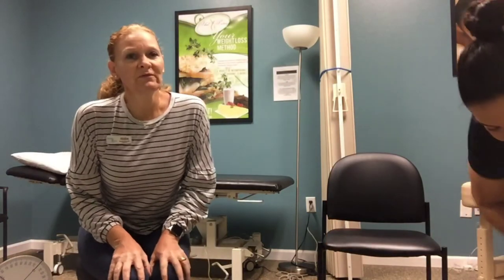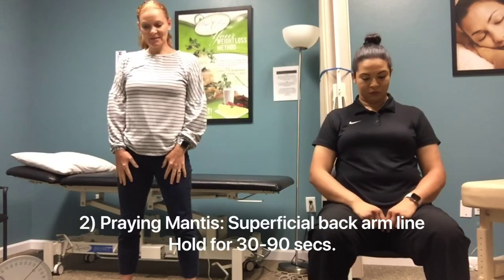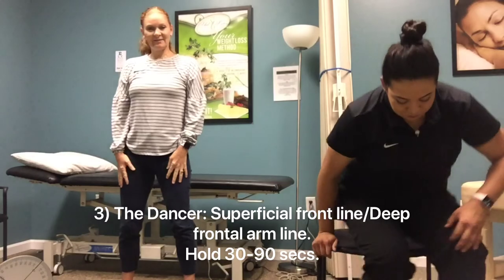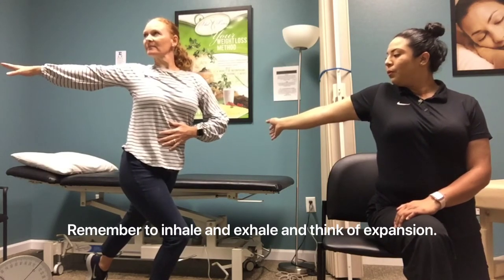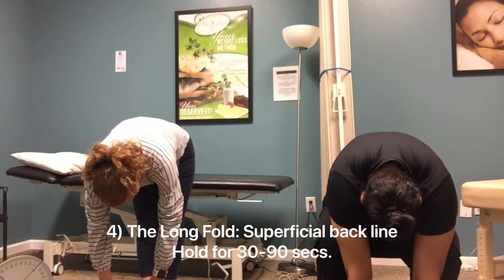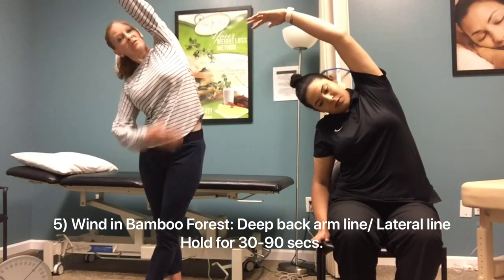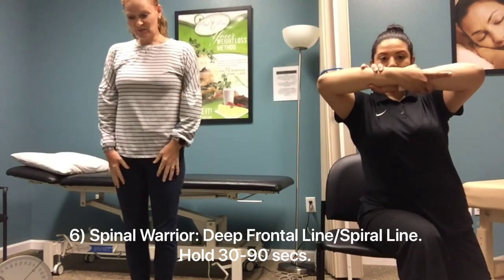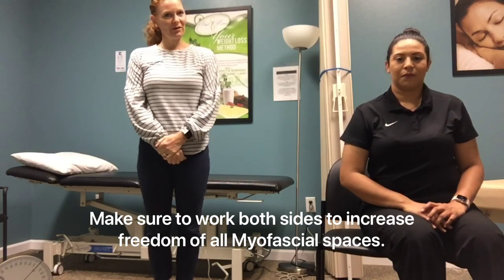Myofascial Release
These 6 poses help target myofascial lines and help lengthen them through art. Abril and Helen are going to show you how to do each one seated or standing along with how long to hold each pose for.